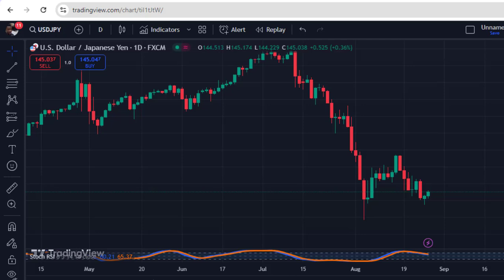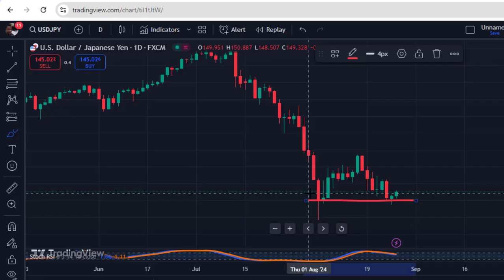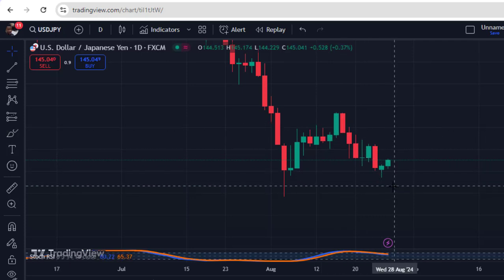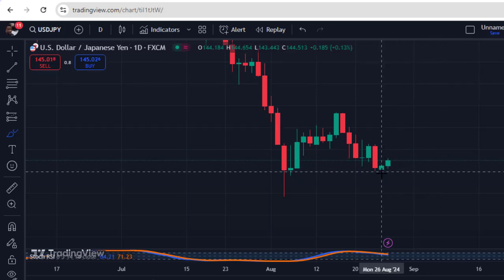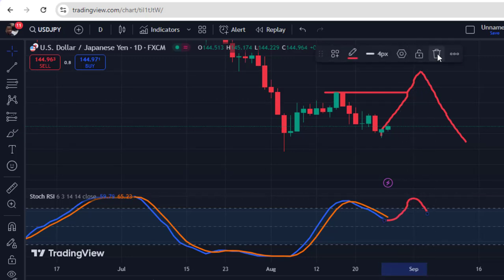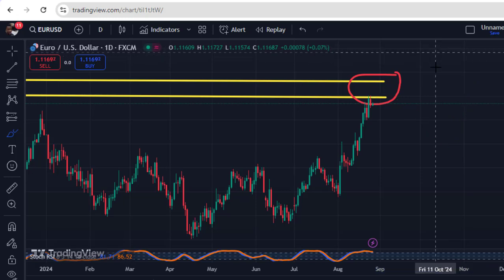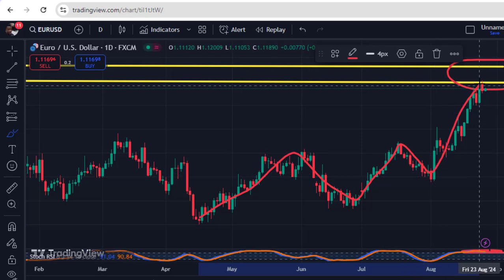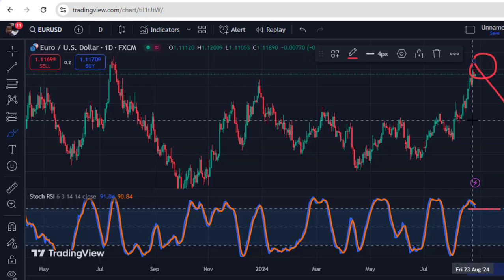USDJPY & EURUSD Price Analysis + Liquidity Trading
1. usdjpy price analysis
2. usdjpy price prediction
3. eurusd price analysis
4. eurusd technical analysis
5. usdjpy trading strategy
7. forex technical analysis
8. etc

Join our FREE Forex Whatsapp group for daily Trade Signals, Market analysis and more update

This video relate to the following;